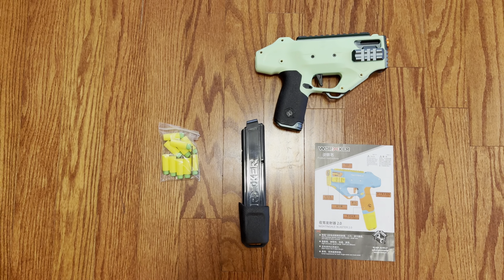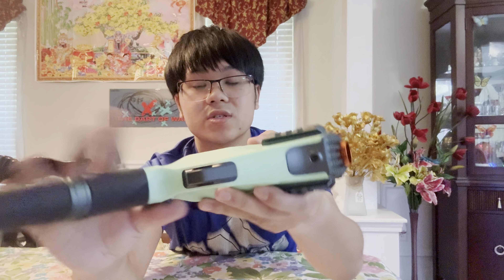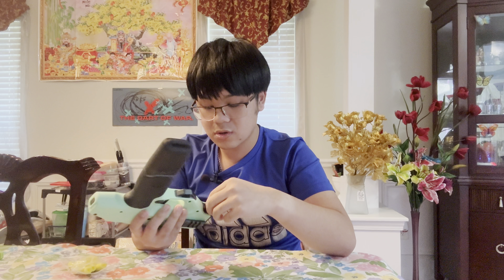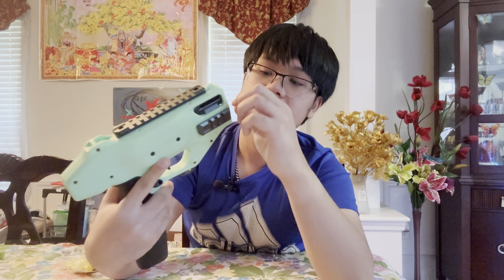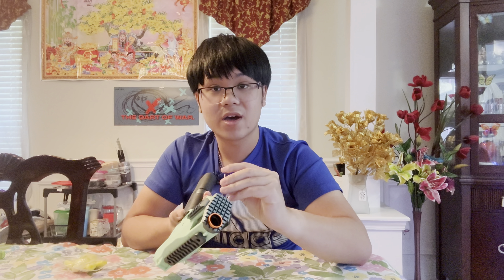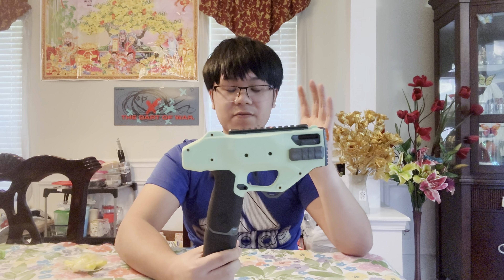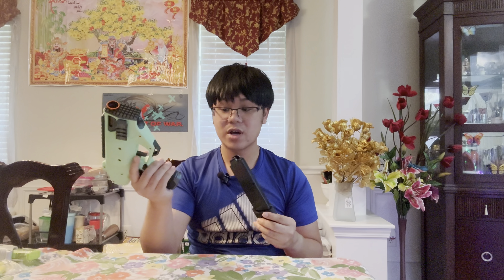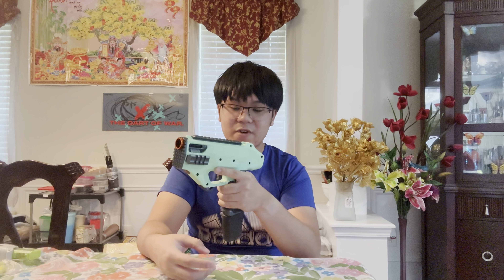[REVIEW] Worker Nightingale 2.0 (tiny beast!)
WORKER Nightingale 2.0 Blaster,...